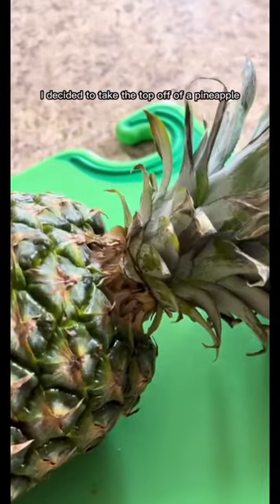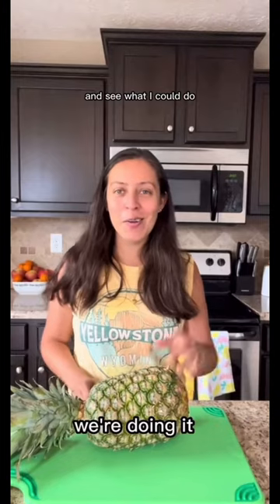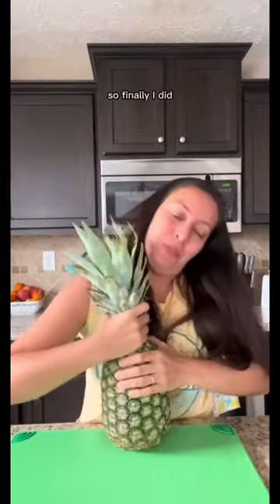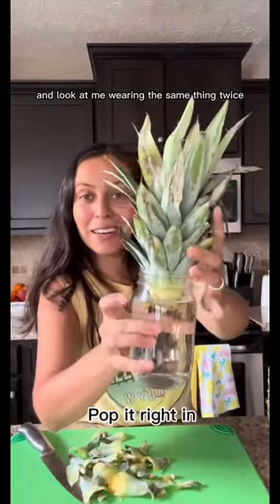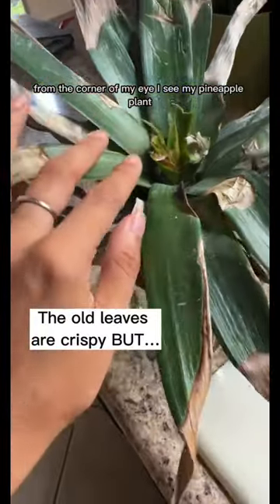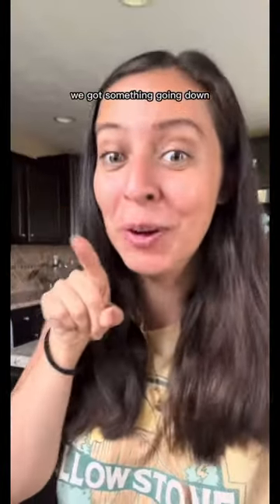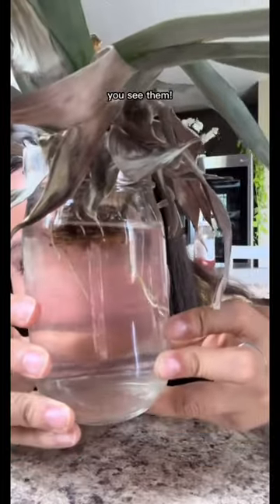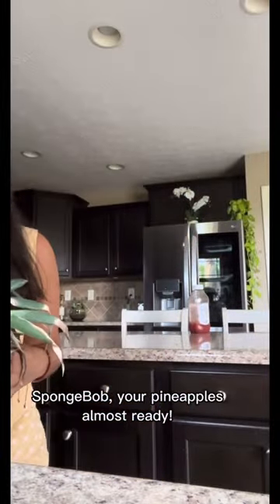So I showed you how to grow a pineapple… update